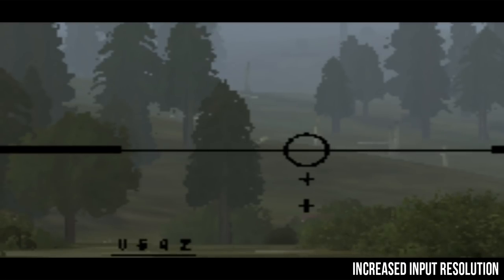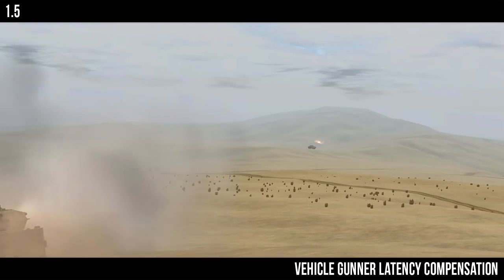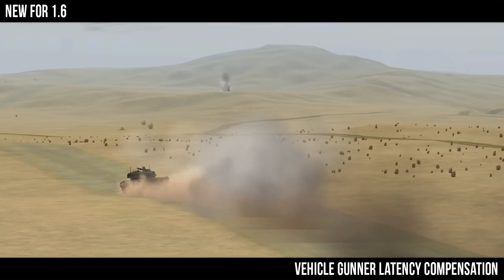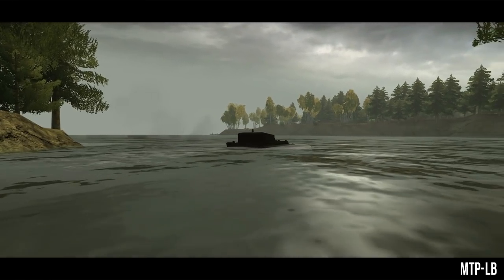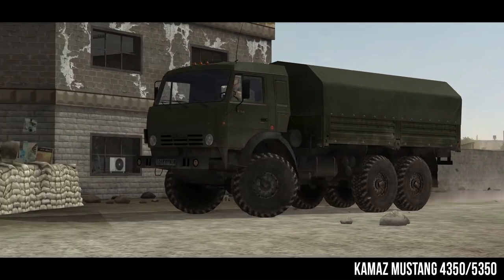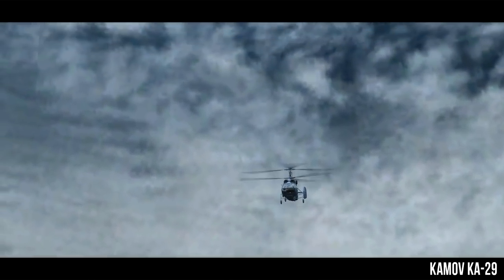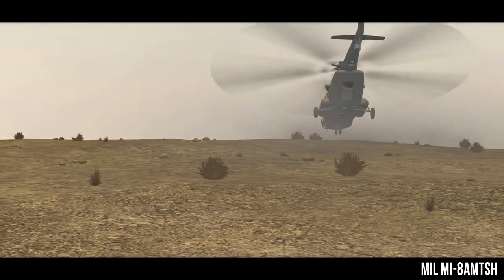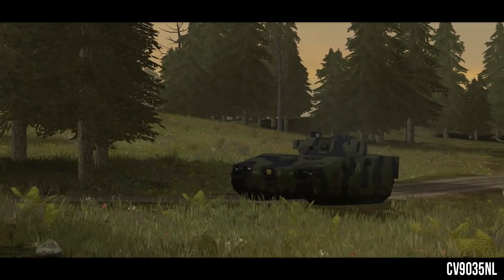Project Reality v1.6 Devcast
Welcome to a Project Reality's Devcast for our upcoming release PR:BF2 v1.6. If you missed the v1.6 announcement, you can read it here.

Project Reality is a combined arms tactical first-person shooter video game modification for Battlefield 2 which aim to create a realistic combat environment where the core gameplay encourages teamwork and coordination.